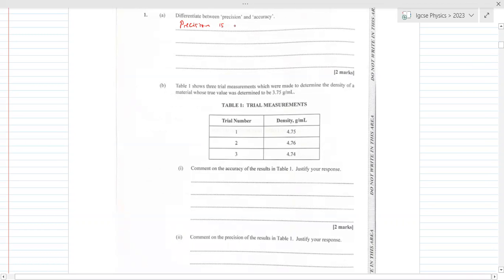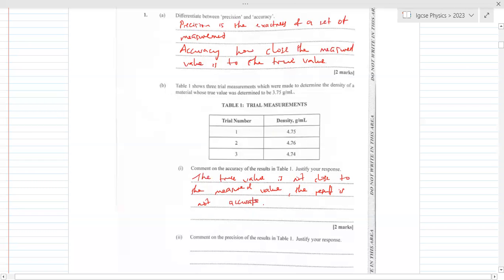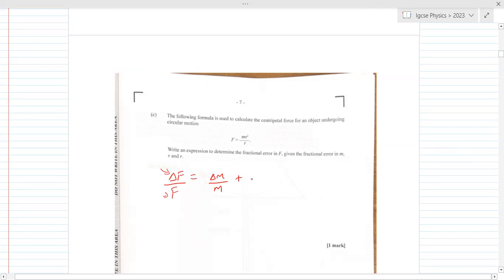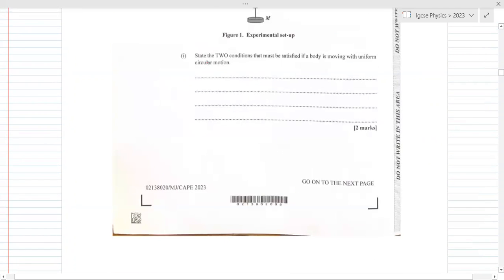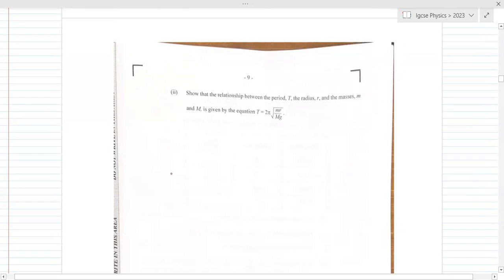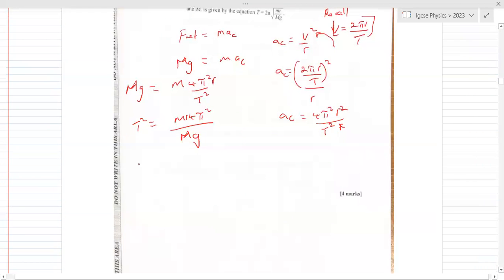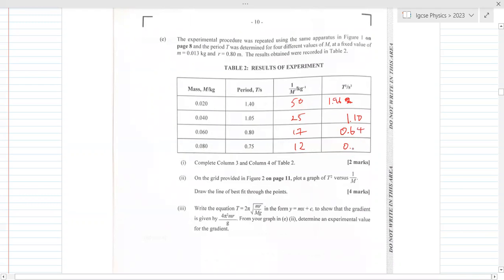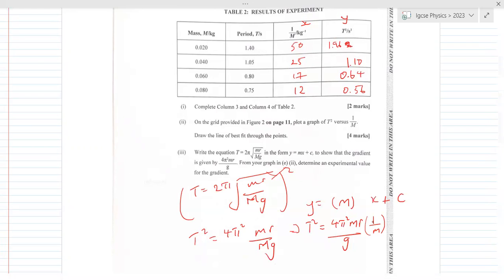2023 CAPE PHYSICS UNIT 1 PAPER 2 May 8, 2023 Q1 Part 1